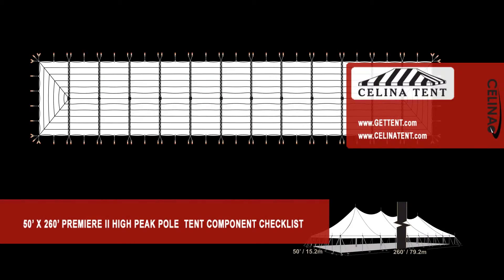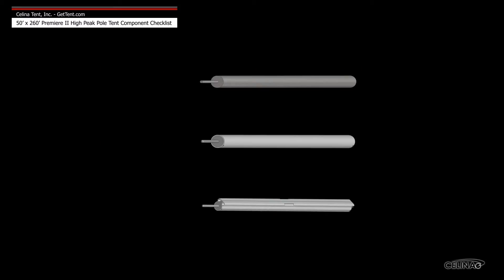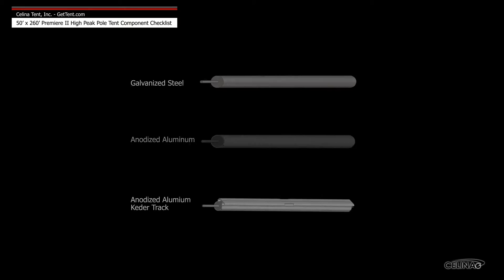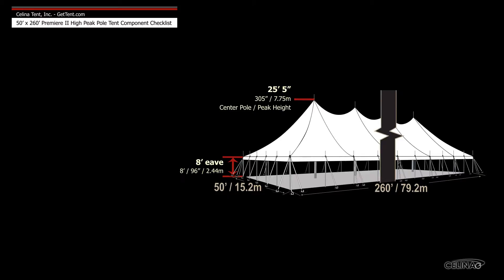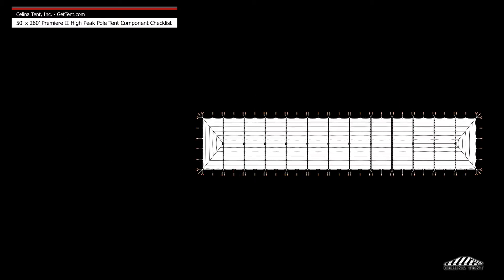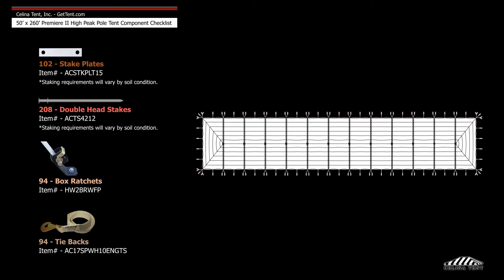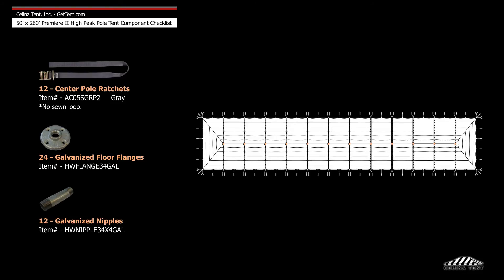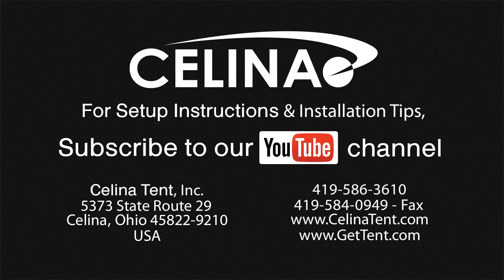50' x 260' Premiere II High Peak Pole Tent Component Checklist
50' x 260' Premiere II High Peak Pole Tent Component Checklist

This is an overview of the components required to set up a 50’ x 260’ Premiere II Series High Peak Pole Tent from Celina Tent. This tool may be used to measure and compare existing pole components to ensure compatibility.

Questions?